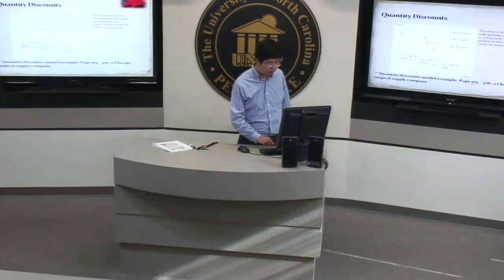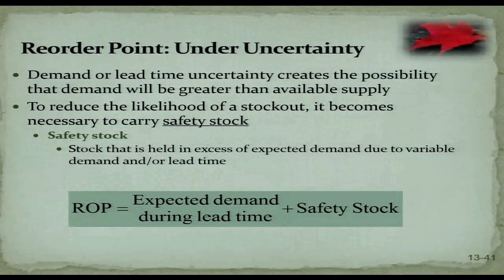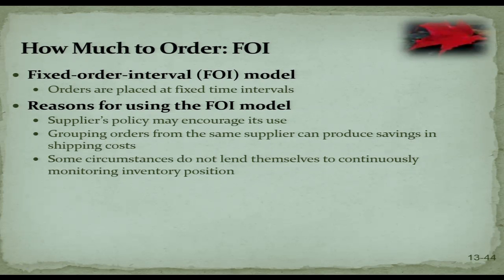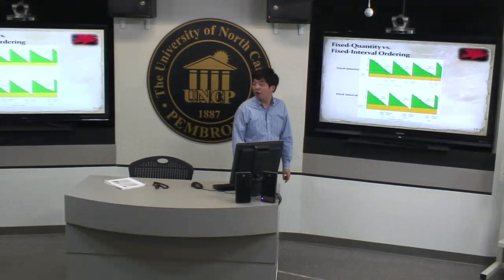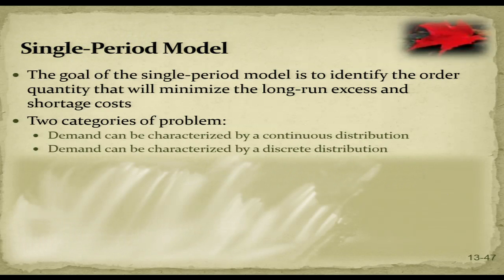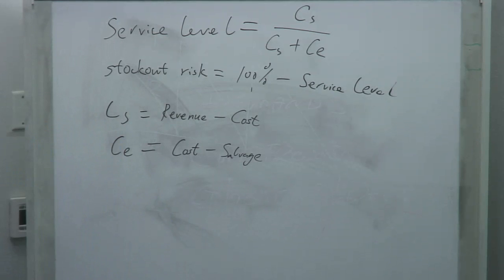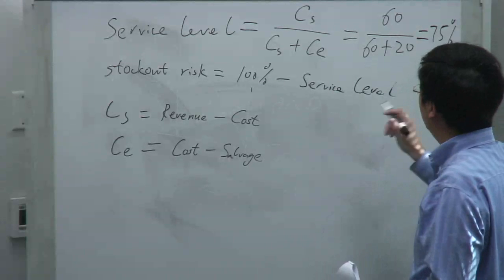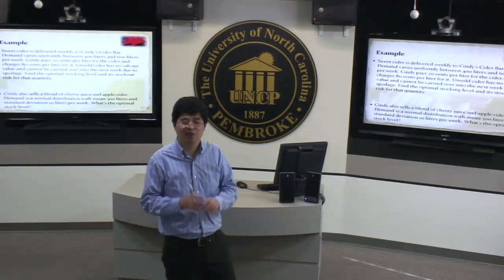MGT 4410 OCT 23